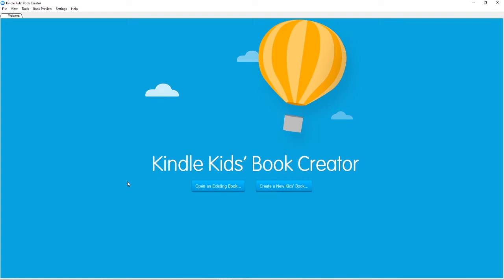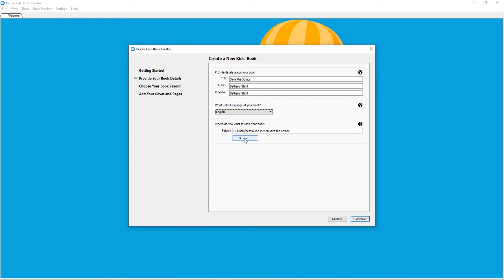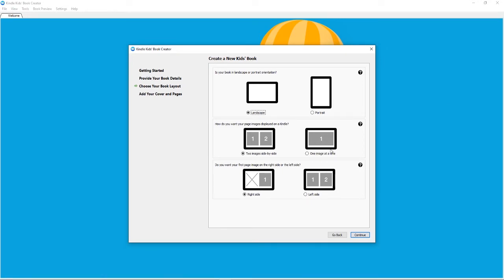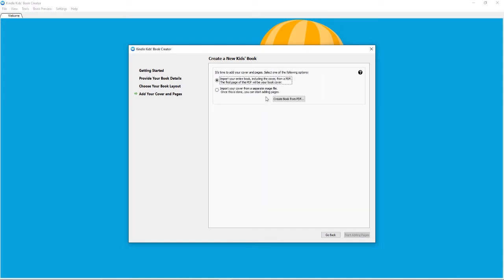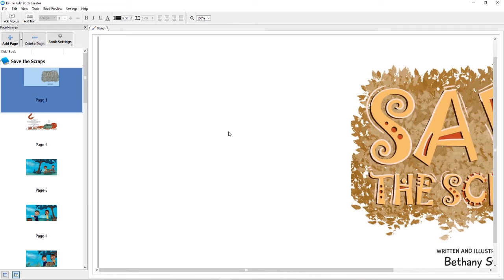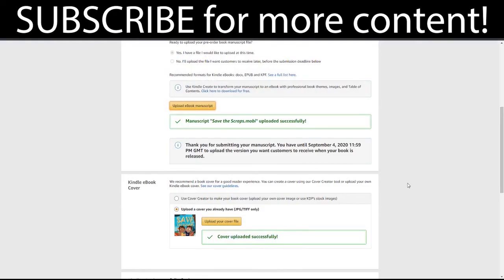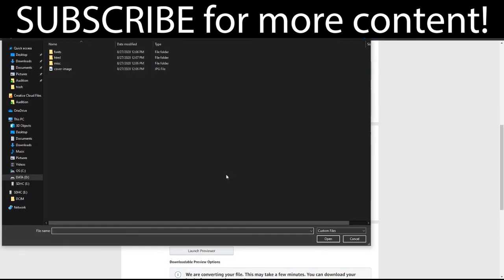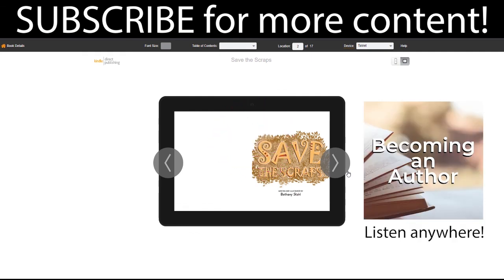Format and Publish an eBook with Kid's Kindle Book Creator!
Format and Publish a Kids eBook in 5 minutes with Kids' Kindle Book Creator!